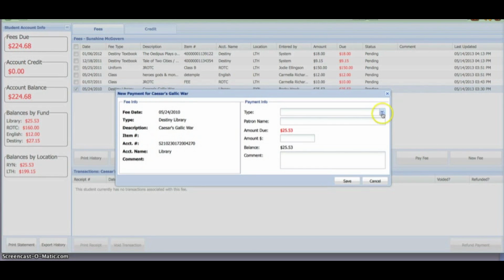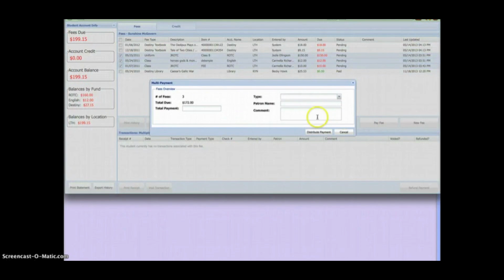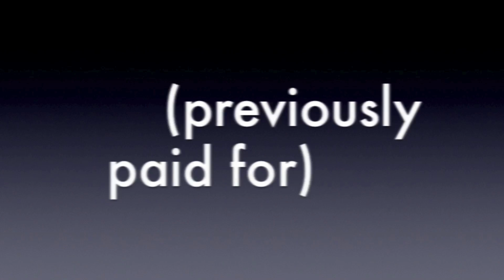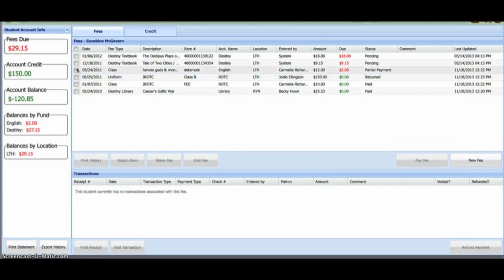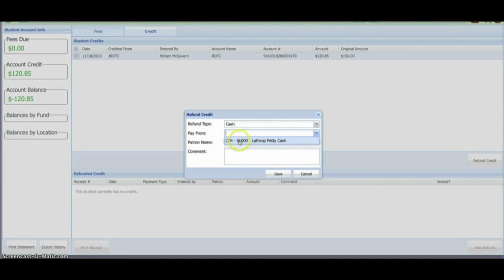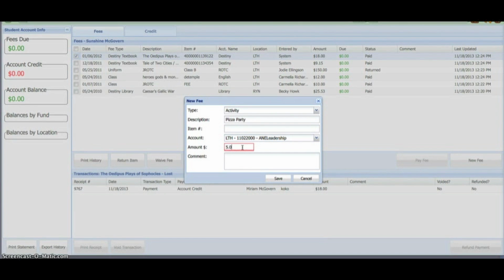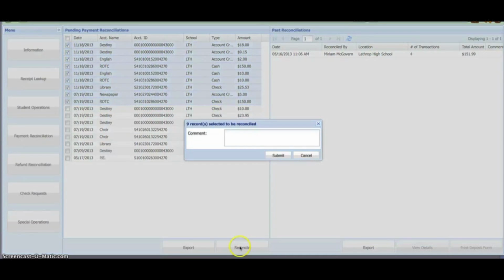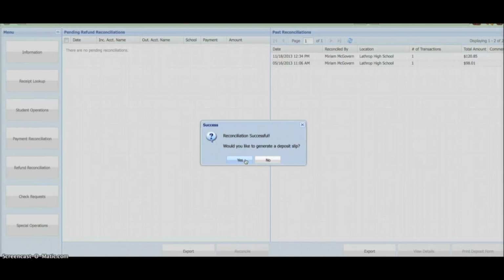Fees & Fines v4